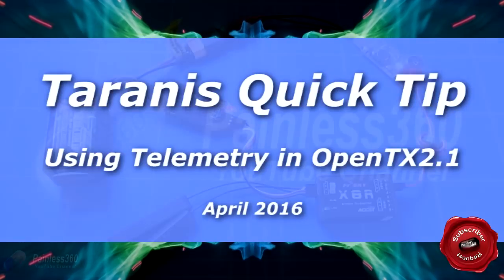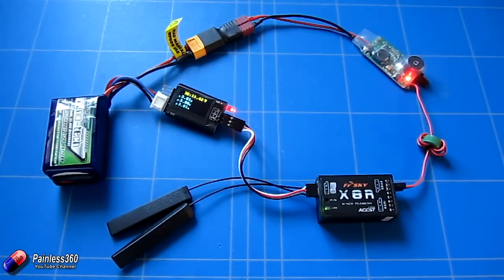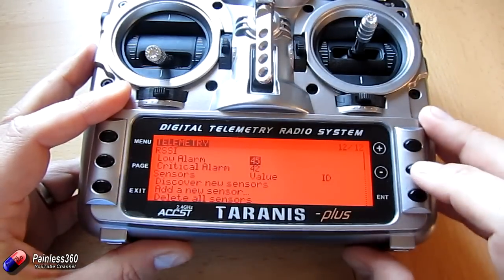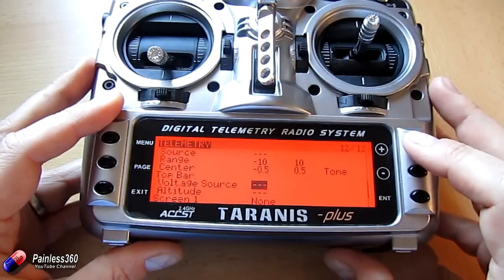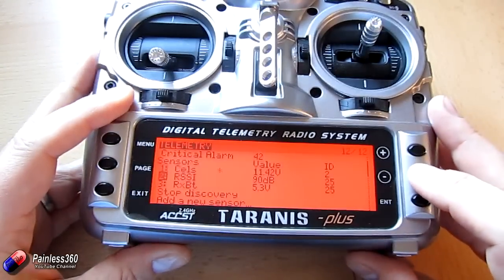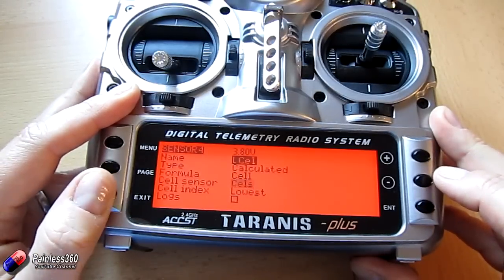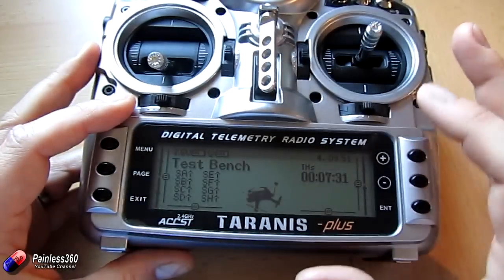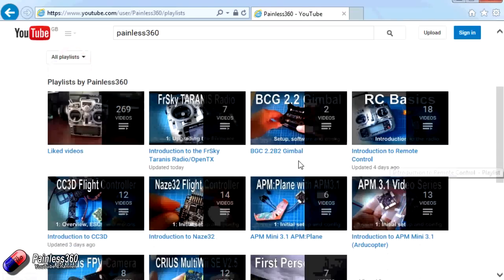Taranis Tips: Using Telemetry in OpenTX2.1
In this quick video we look at how you use Telemtry in OpenTX2.1 on a Taranis radio.

Recently we upgraded our radio to OpenTX2.1 and the new telemetry system is one of the biggest changes and the main stumbling point for those who are more used to OpenTX 2.0.

e also look at how to create sensors using the VLSS sensor to read other details too.

Happy flying!